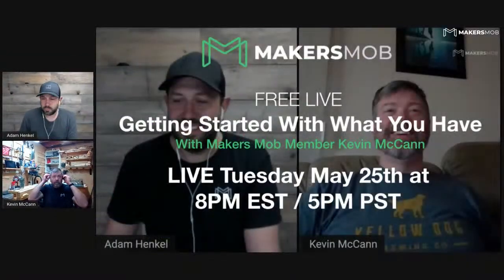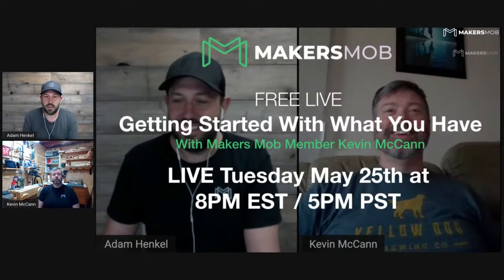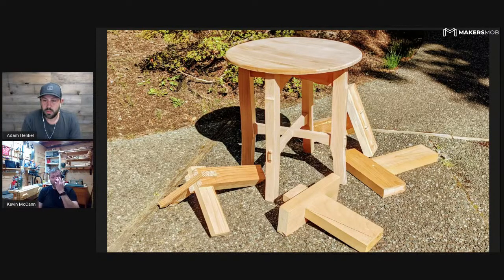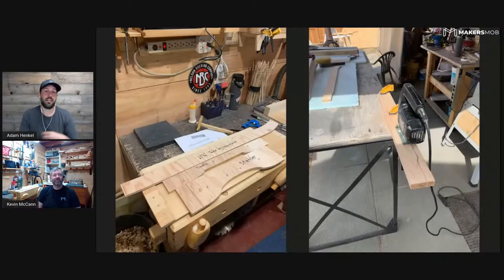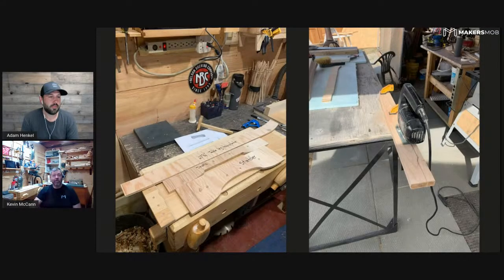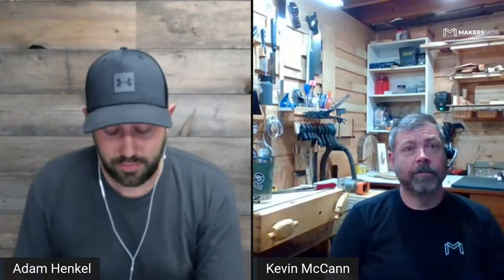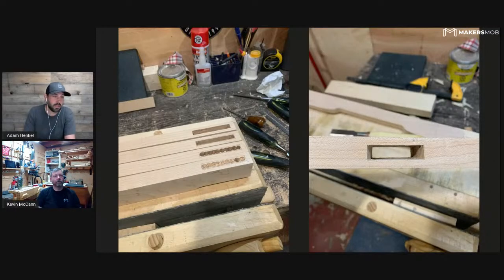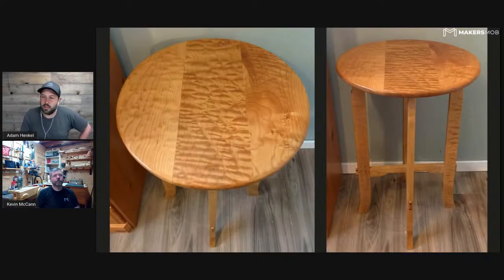Live at 8pm EST - Getting Started With What You Have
Join Adam Henkel and Makers Mob Member Kevin McCann LIVE at 8pm EST as we discuss Kevin's journey of getting started doing woodworking on a budget and with what you have.